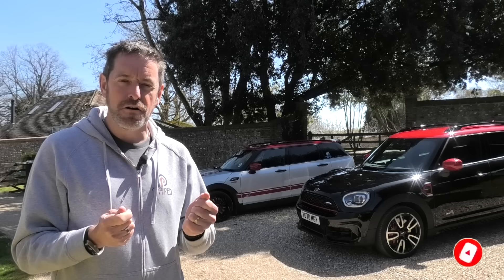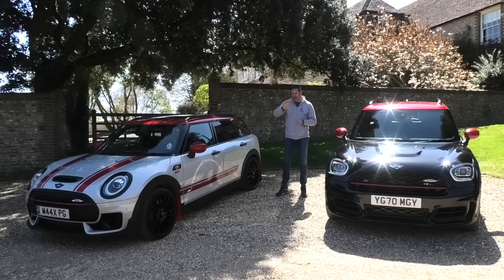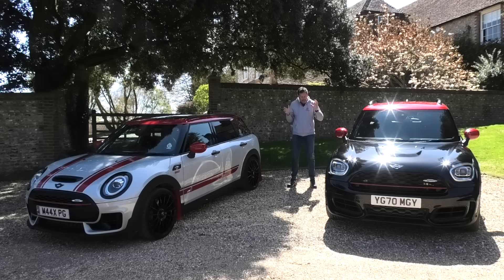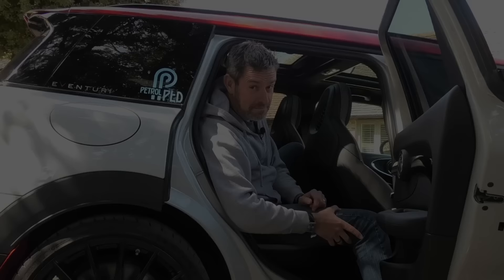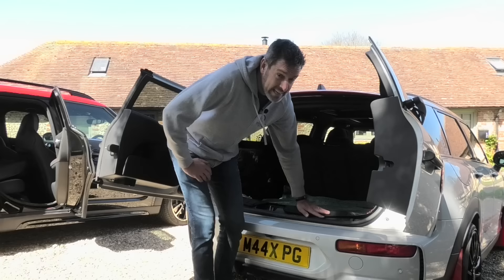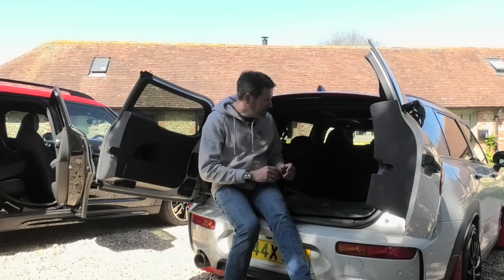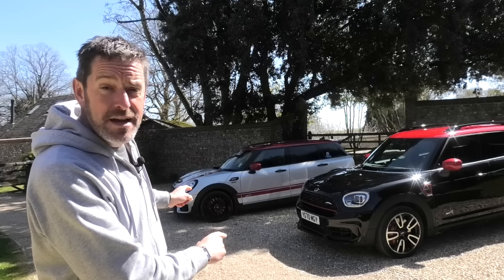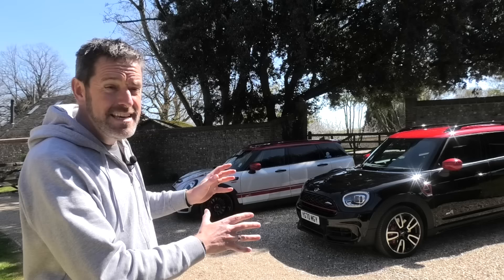Mini Clubman vs Countryman - Which is the best ?! [Buyers Guide]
I've wanted to make this video for a long time. The Countryman and Clubman JCW share much in common but are also very different. If you are in the market for a Mini but need a little more room and practicality which one should you buy ?

I put my 2019 Countryman JCW up against the latest 2021 Countryman JCW in a range of tests...and the result are in !